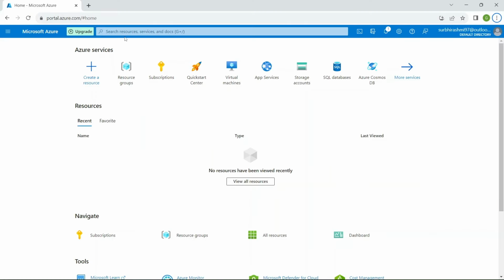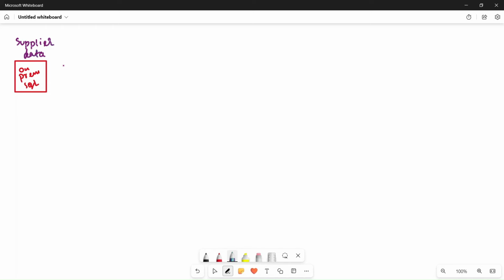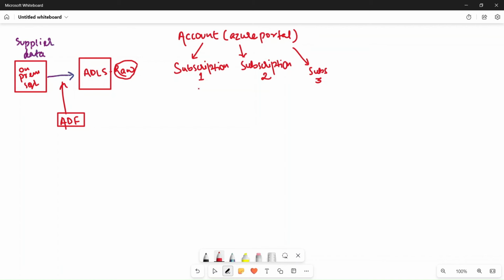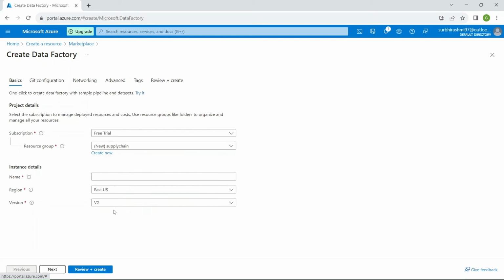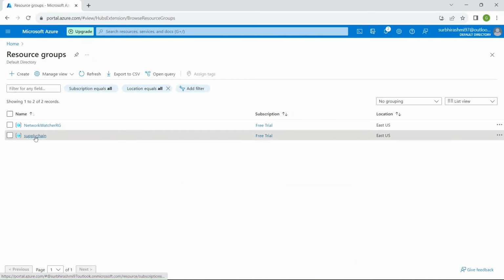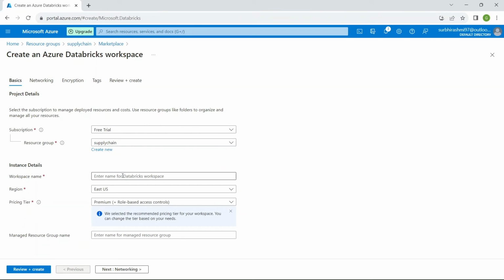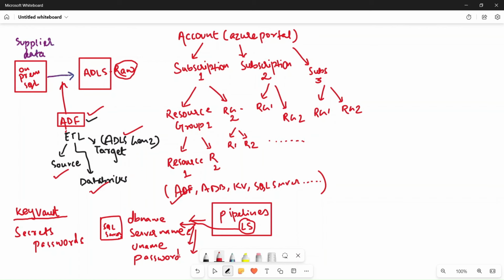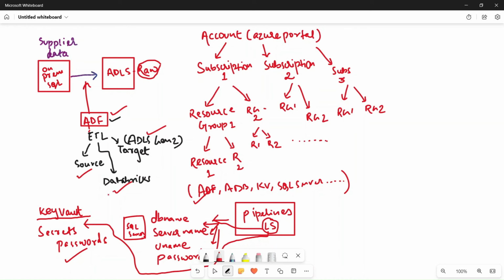Part-2 : Resource Provisioning || Real time end to end Azure Data Engineering Project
Hello Viewers,
Welcome to AnalytixCloud Channel 🙂

This Video is 2nd part of our series Real time end to end Azure Data Engineering Project. In this video we will be provisioning all azure resources that we need in order to perform our end to end activity.

In order to practice this at you home you must first Create a free azure account in portal.azure.com using your credit or debit card. You won't get charged for it.

Resources that we will be creating in this video:
1. Azure Data Factory
2. Azure Databricks
3. Azure Key Vault
4. Azure Storage Account

In Part-3 We will be exploring dataset in on premise sql servers, also will be creating our pipelines and will be loading the data till Silver layer.

Don't forget to watch part-1 of this series before watching this video.